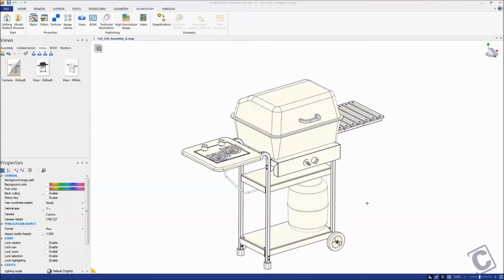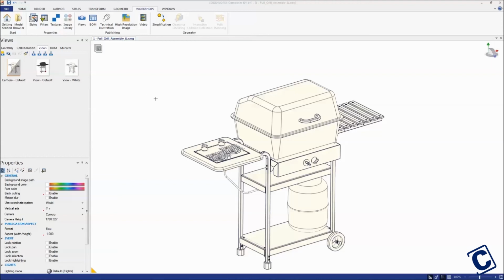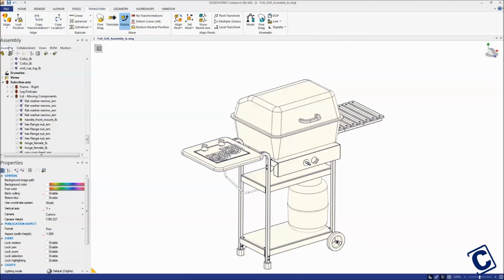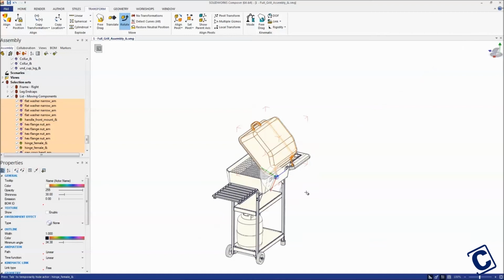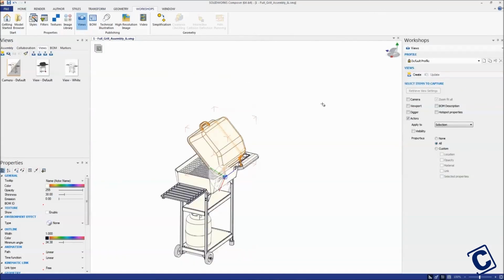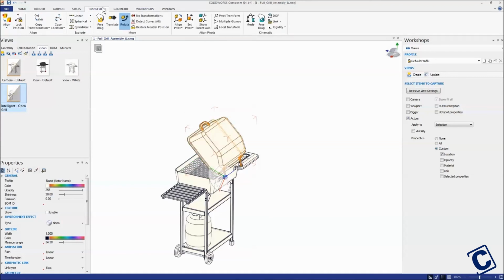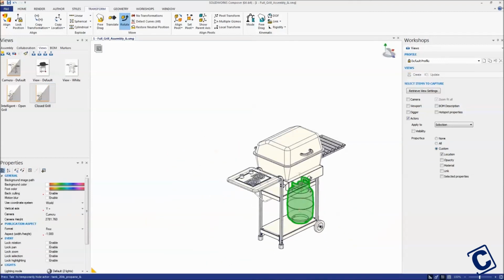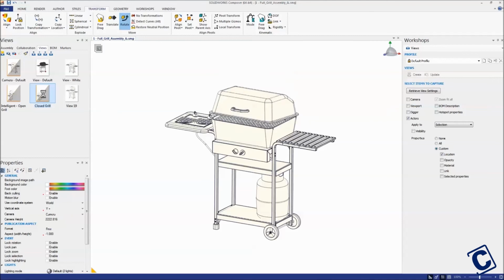How To Locate Geometry In SOLIDWORKS Composer With Intelligent Views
In this video blog learn how to efficiently control the locations of geometry actors in SOLIDWORKS Composer with Intelligent Views. We create Intelligent Views that record the location of the actors at various set positions. Intelligent Views like these are great for things like independently controlling the exploded steps of an assembly and configuring the locations of moving components. Using this workflow, you’ll get the hard work of manipulating the geometry out of the way in the beginning of your project. You can then focus on the finer details of your project without being slowed down.